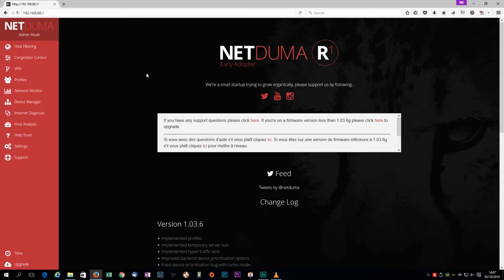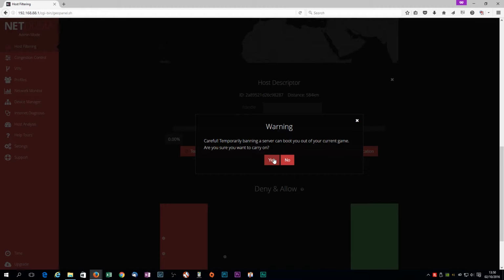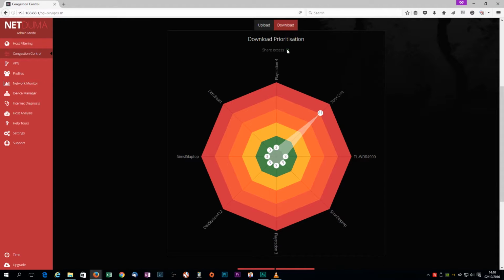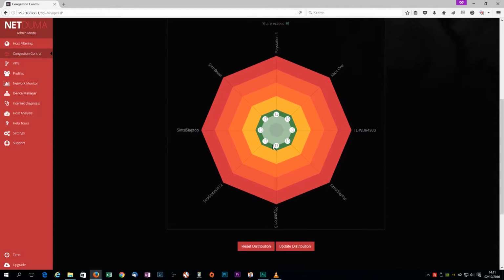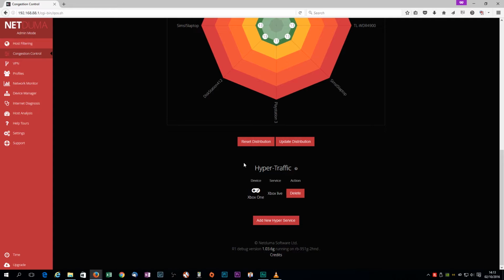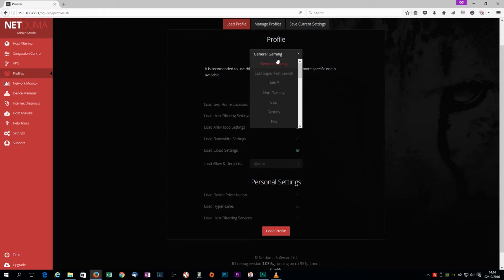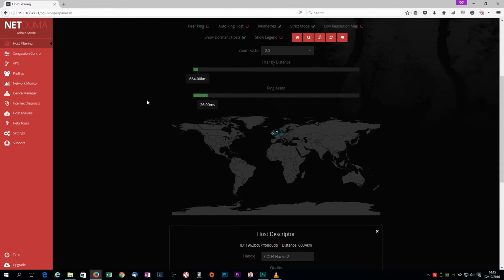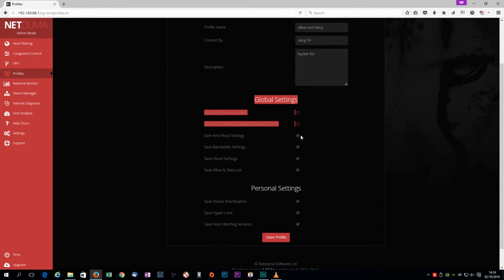Netduma R1 1.03.6 Update | SimJC74 R1 Netduma Tutorials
Sim presents a long overdue video on the current 1.03.6 firmware for the netduma. Keep your eyes peeled for the follow on video.